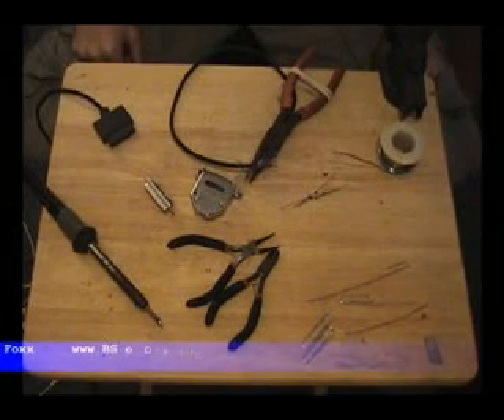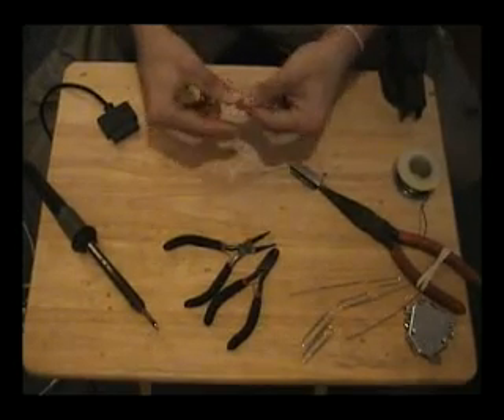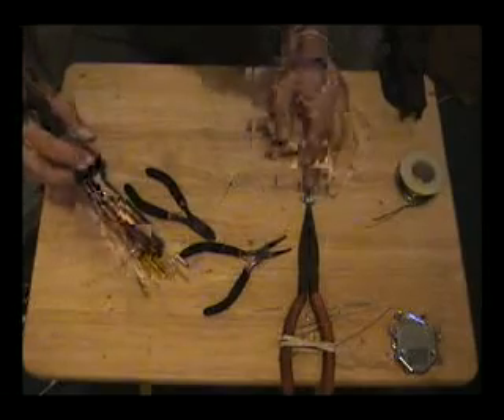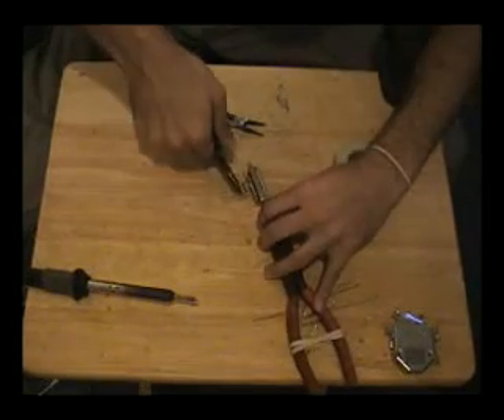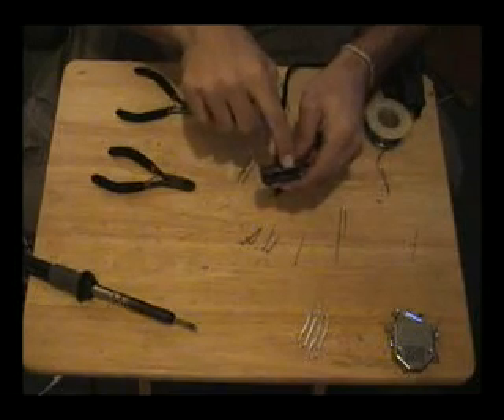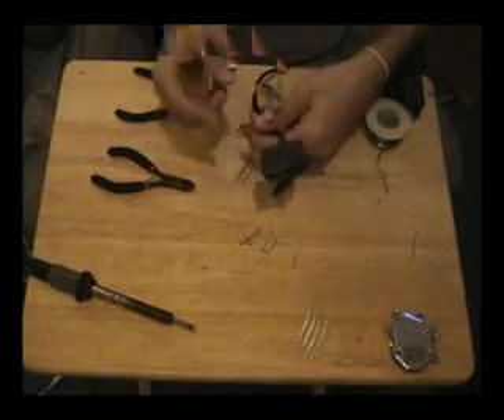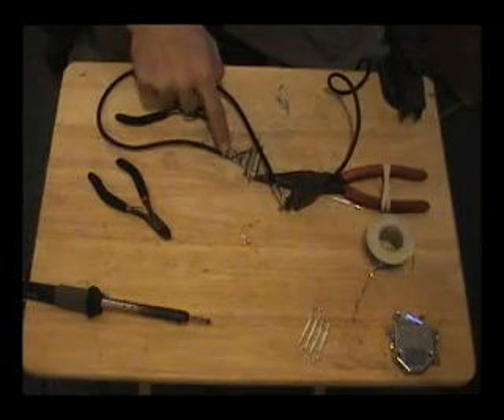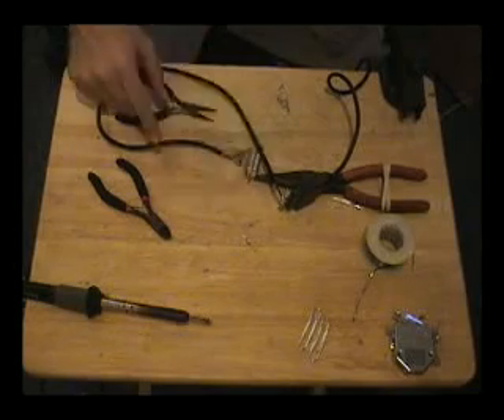Interfacing Console Controllers to PC -Part one